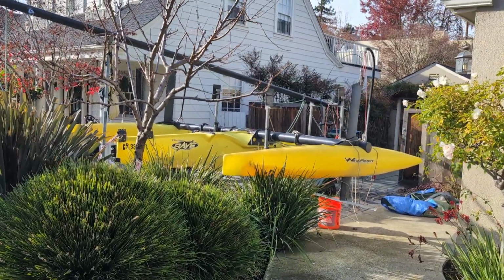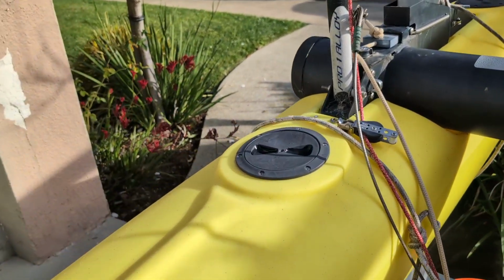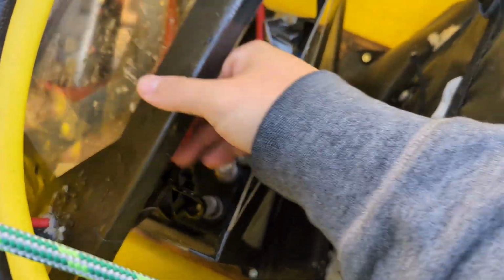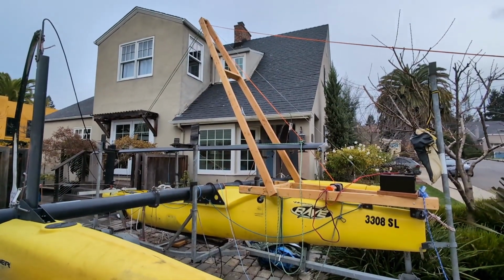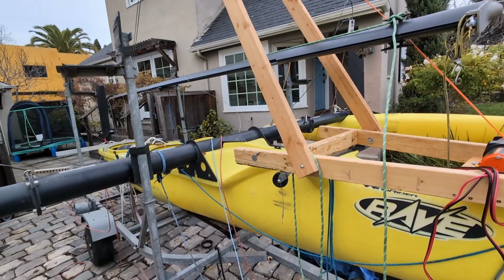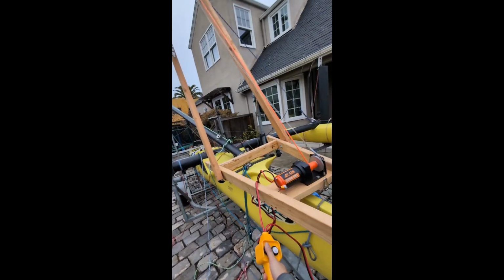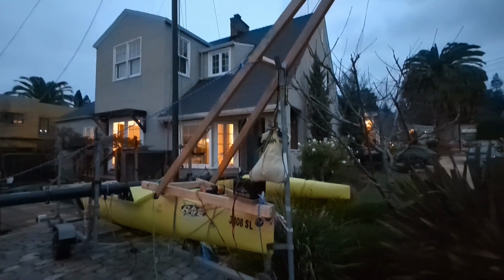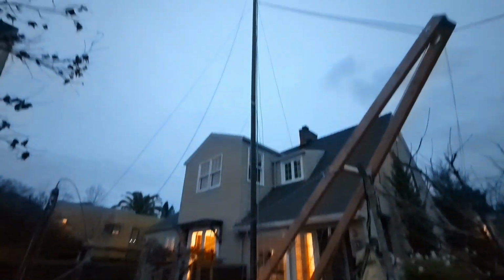Windrider Rave Walkthrough and Mast Stepping